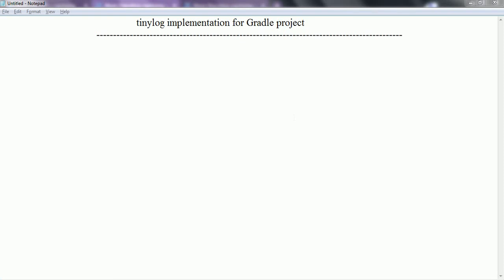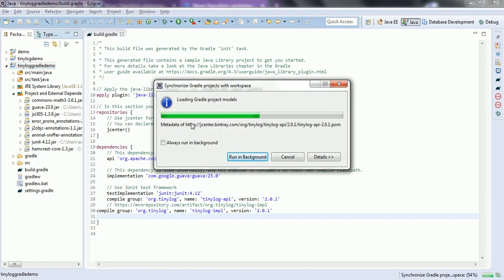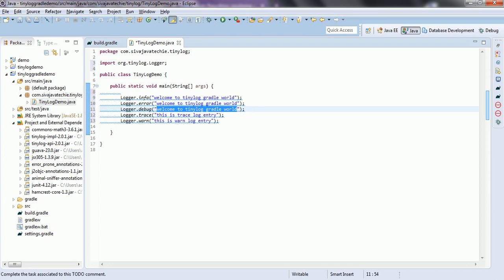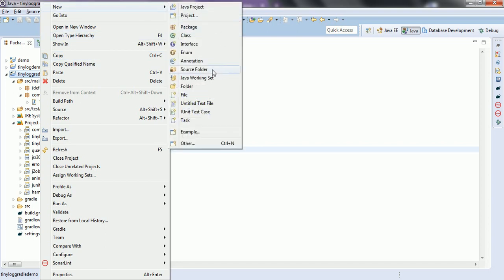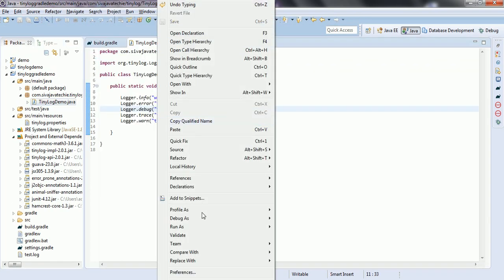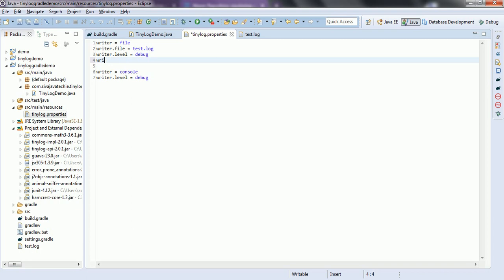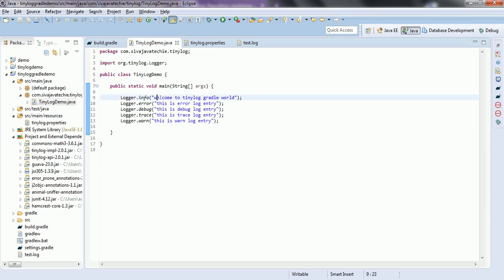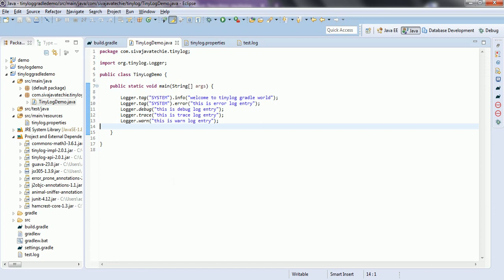tinylog implementation for gradle project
In this video, I explained about  tinylog implementation for gradle project.